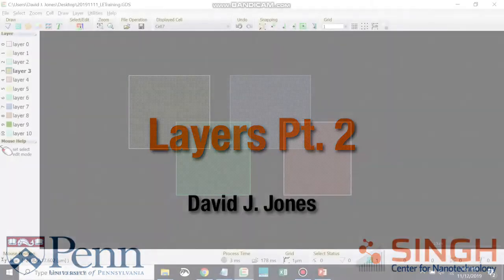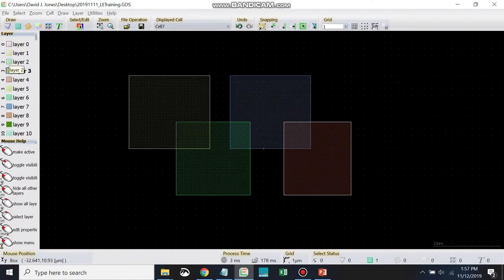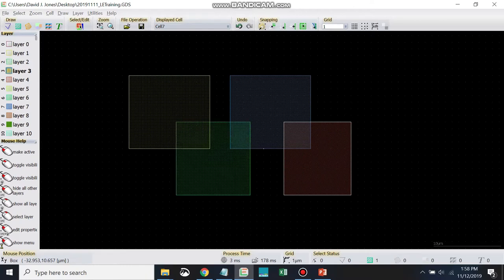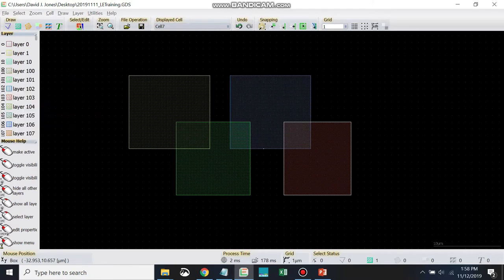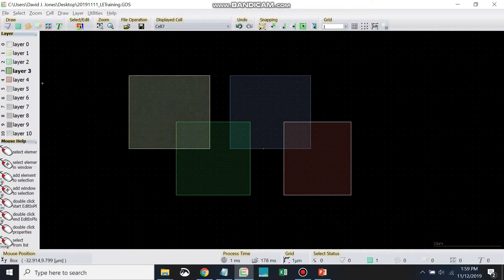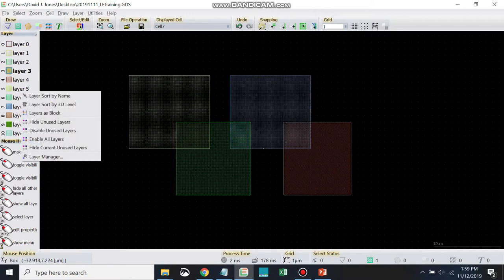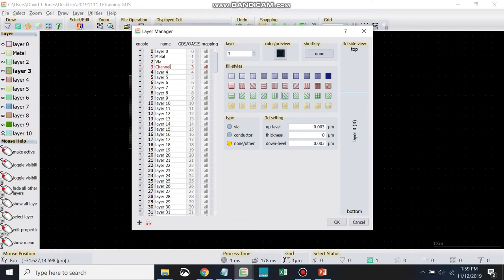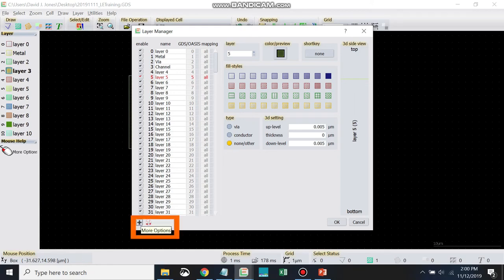13 Layers, part 2 LayoutEditor Training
Have feedback for this course?  Here's a survey to leave us feedback!